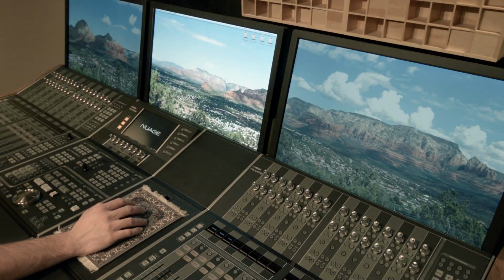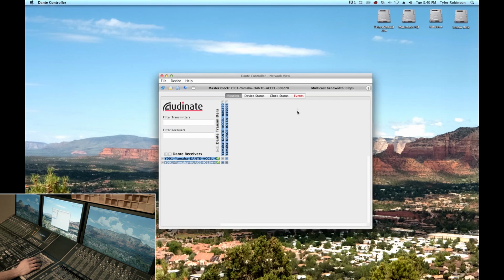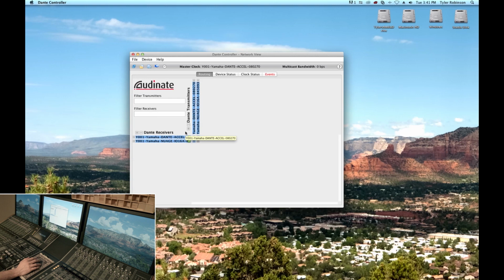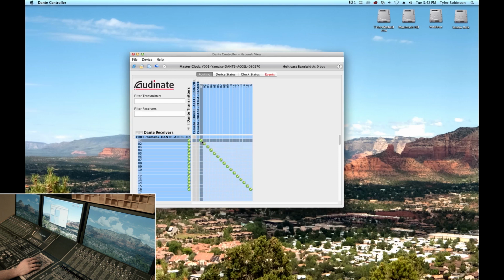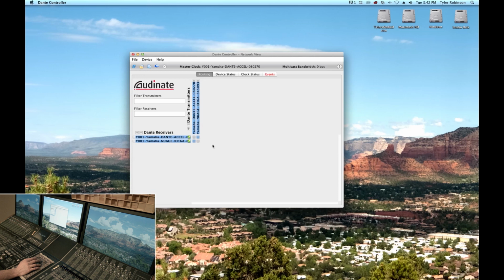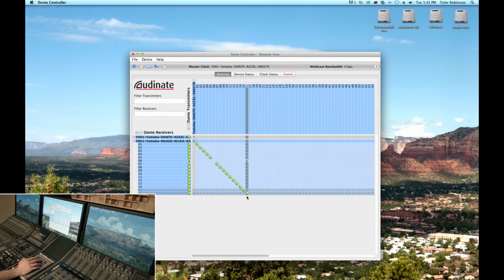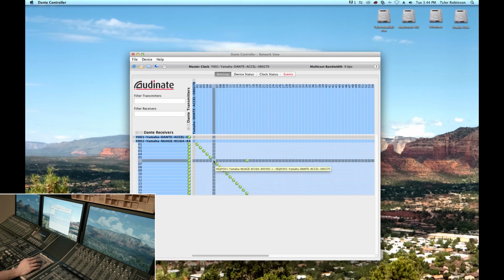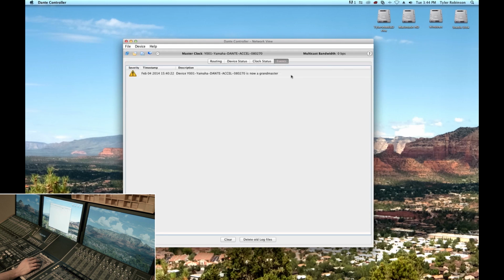Yamaha Nuage Tutorial 1 - Basic Setup Operations Part 1 - Dante Controller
This brief video explains how to use Dante Controller with your Yamaha Nuage digital audio workstation.